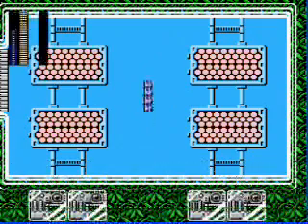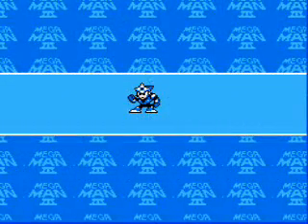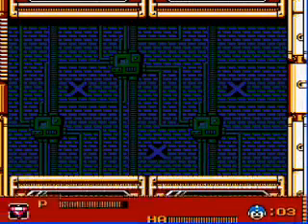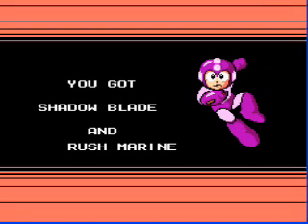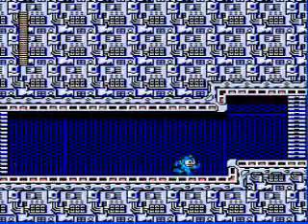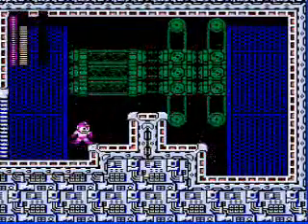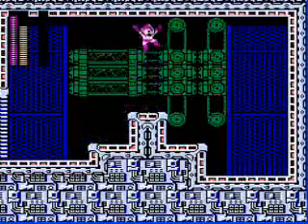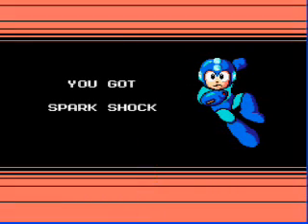Tribute to XGemini: Time to Play: Mega Man 3 - Part 2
More of MM3 as I take on Ballerina Man, Shadow Man, and Spark Man.